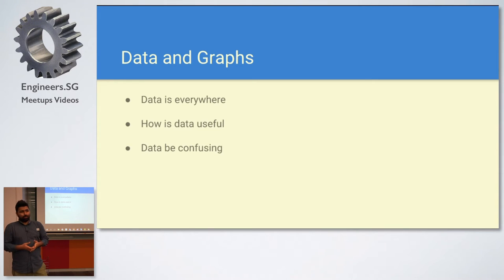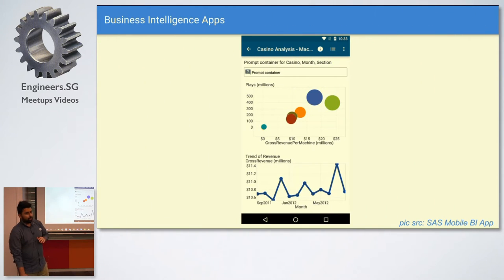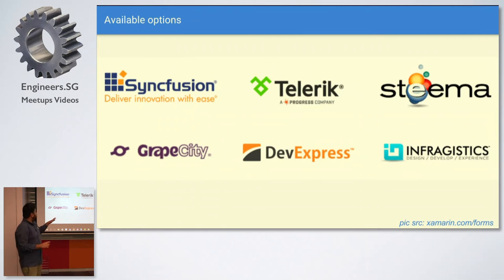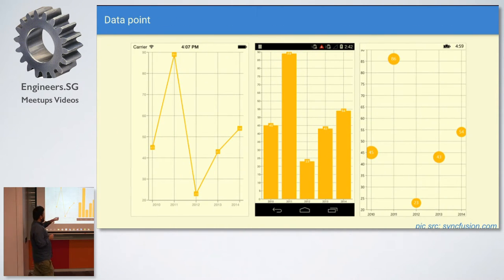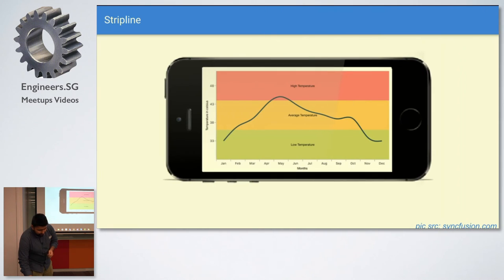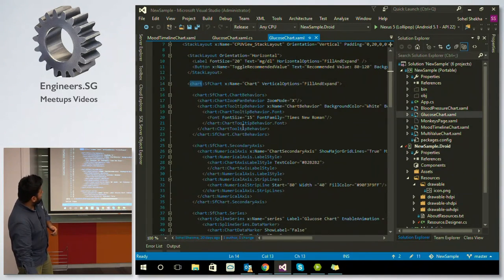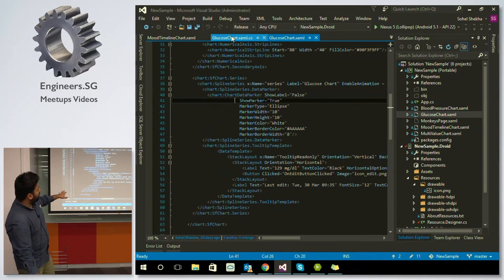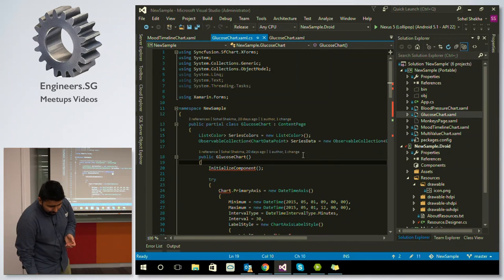Using Charts in Xamarin - Singapore Mobile .NET Developers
Speaker: Sohel

In some cases, Charts & Graphs are essential components to visualize data and now they are getting used widely in Mobile Apps as well. We will have a look at the options available to do it in Xamarin Apps with some samples.